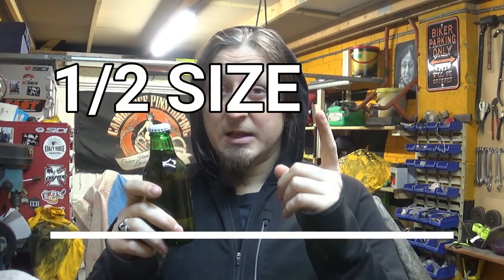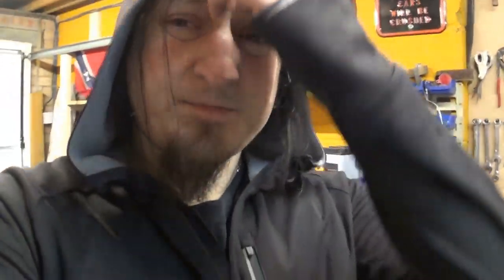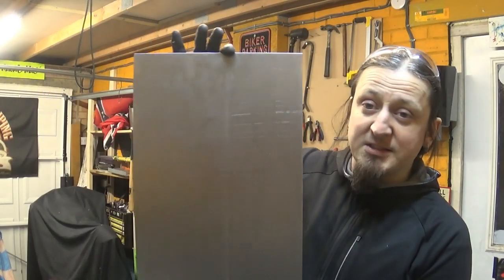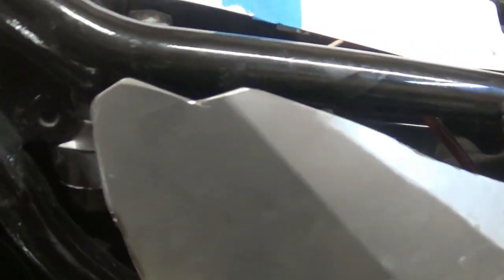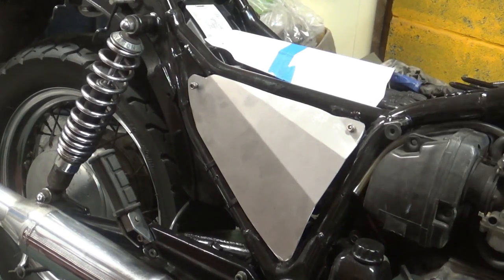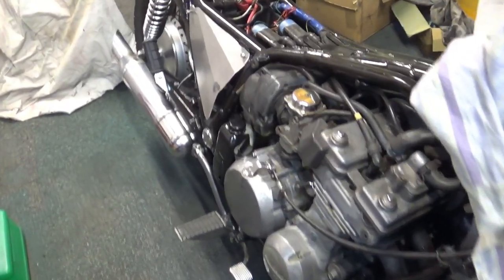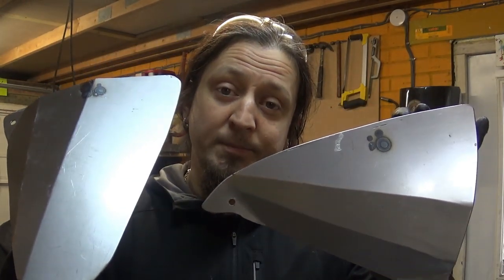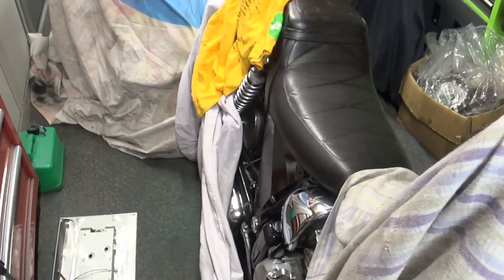Kawasaki Eliminator ZL 600 -part6- Side Panels Fabrication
Yup, making some side panels...as I'm missing 'em